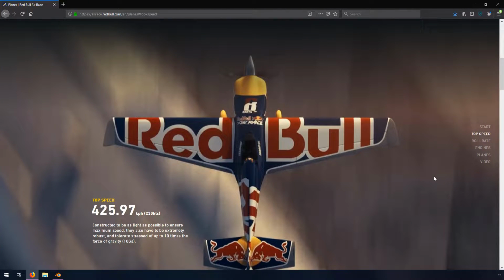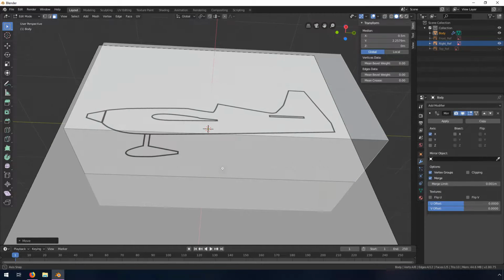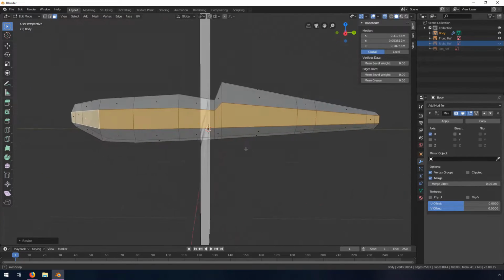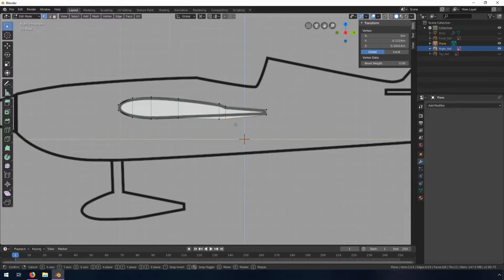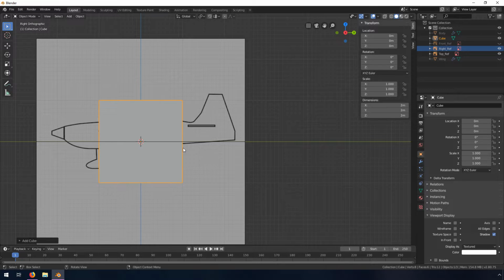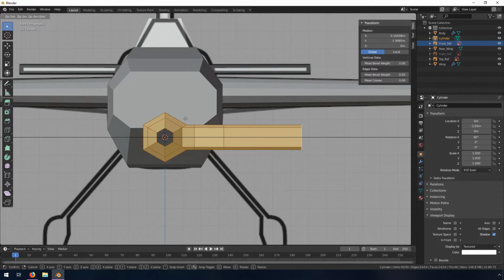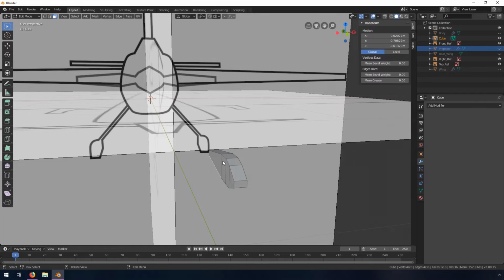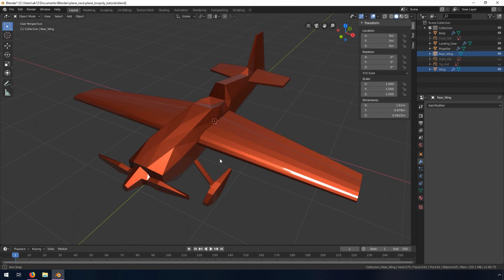Blender Low Poly Airplane Tutorial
Learn to model a low poly airplane in Blender 2.8. We wanted to release this video for free to get people excited about the upcoming Unity ML-Agents Flight course, due this fall, 2019. If you enjoy the tutorial and are interested in teaching planes to fly with Machine Learning in Unity, subscribe to the channel and keep an eye out for the course announcement!

Kayla and I finally finished the AI Flight with Unity ML-Agents course! Head to the link above to start learning. 😀